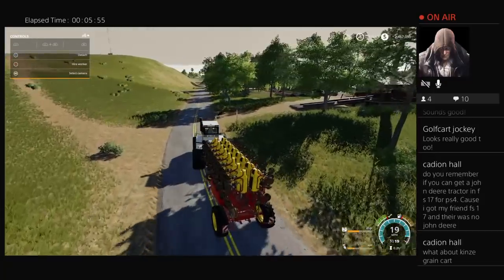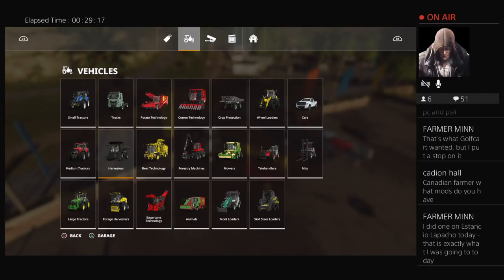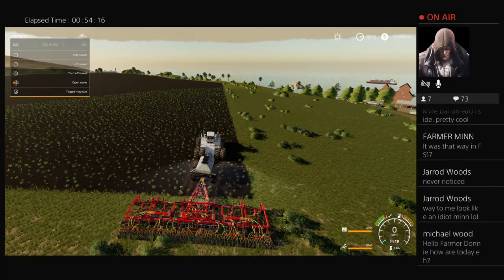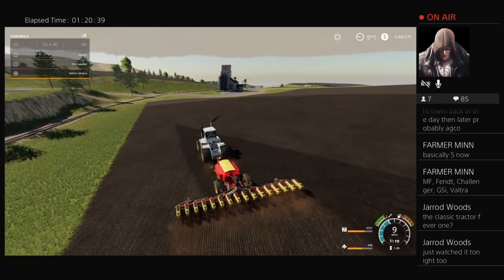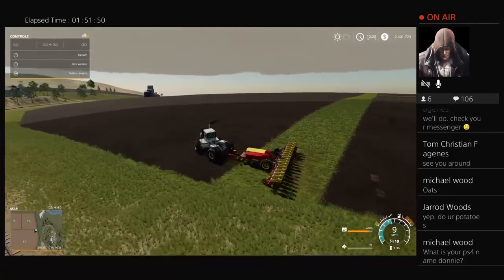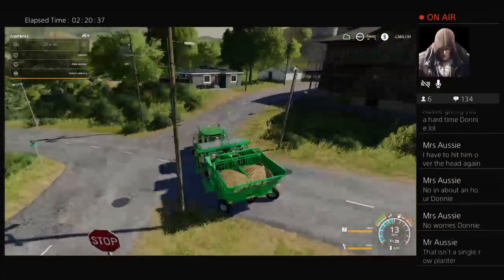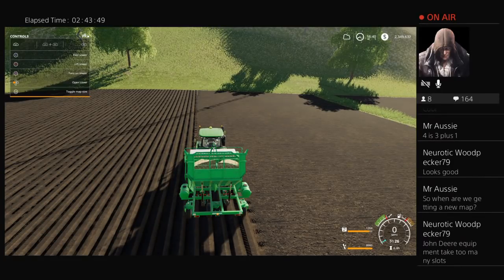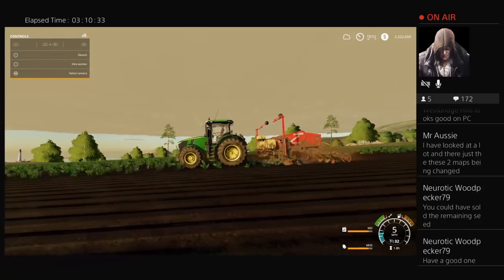Canadian farmer donnie ps4 fs 19 raven port #8